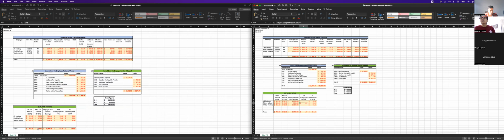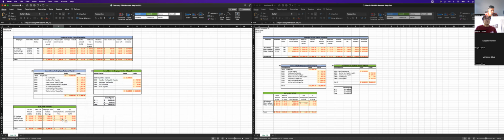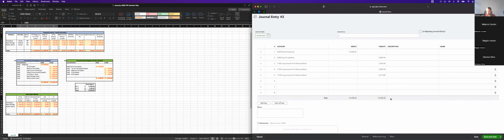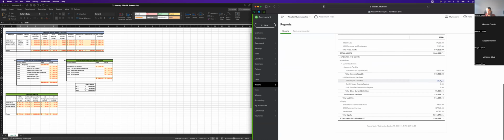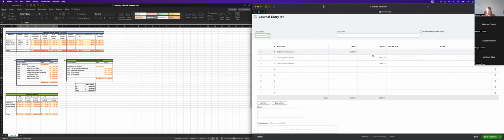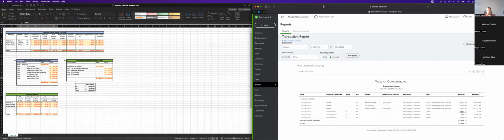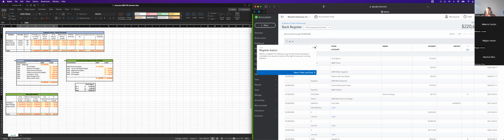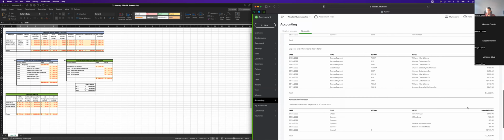Week 6 Open Office Hours